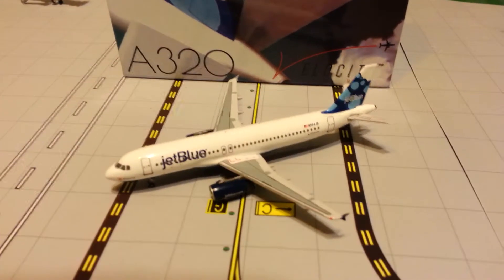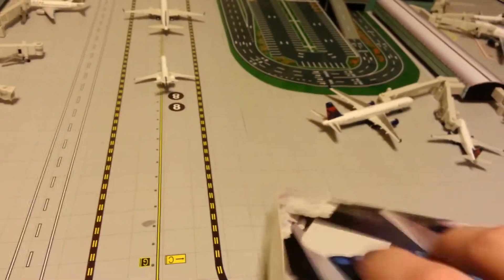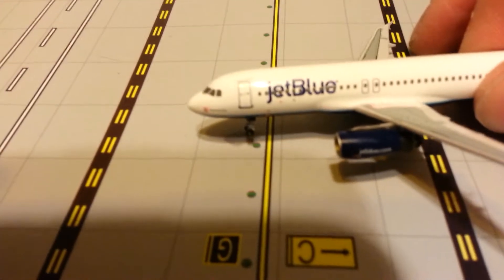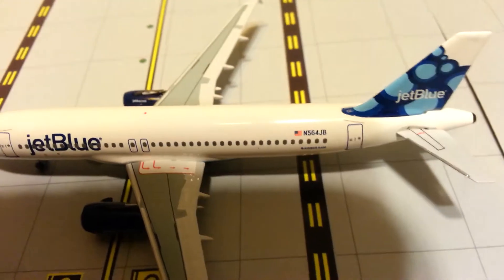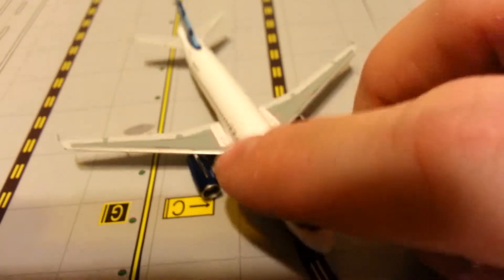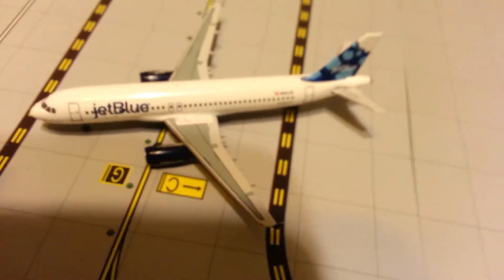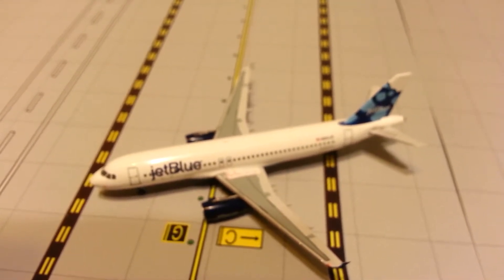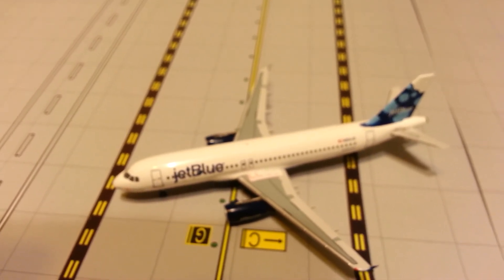Velocity Models 1/400 Jetblue A320 "Blueberries" review